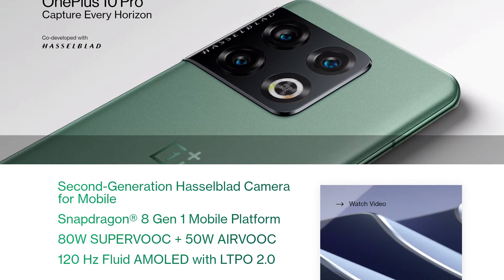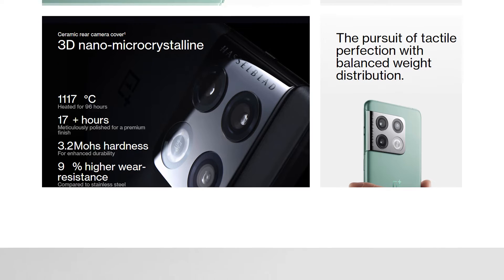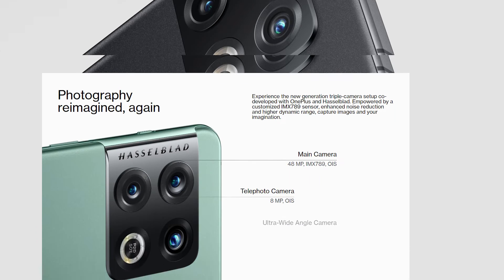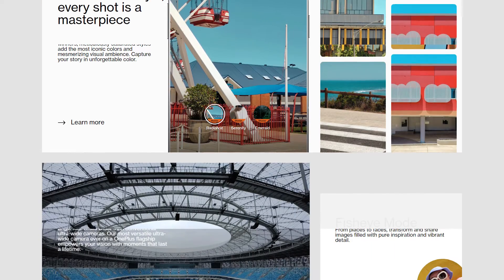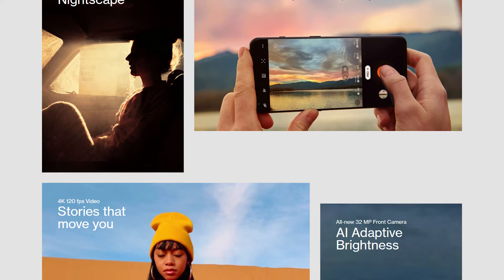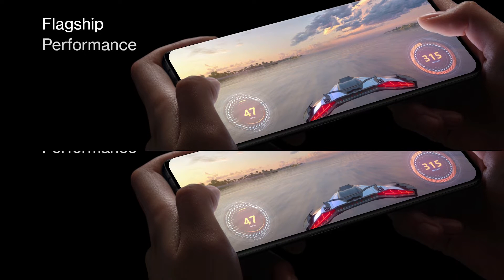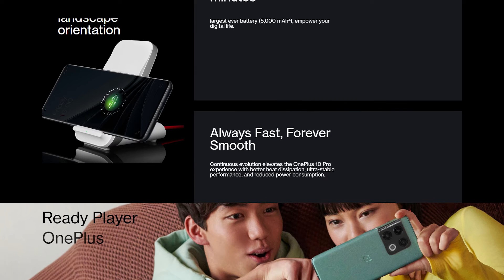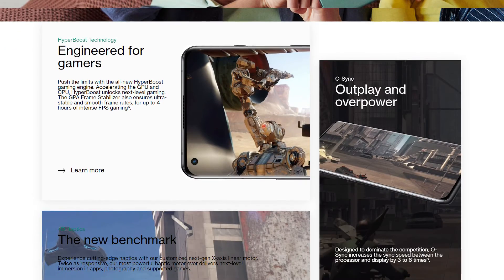OnePlus 10 Pro $100 Cheaper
OnePlus unveiled the 10T today, a phone that will sit alongside the 10 Pro in the company's portfolio as it's not a successor to that model, but more of a weird side-grade, with some pluses but also some minuses.

While that may be rather confusing, what's not is the pricing - the 10T is the cheaper model. But not by as much as we initially thought, at least not in the US.

Over there, OnePlus has made the 10 Pro $100 cheaper than it's been so far. It launched at $899, but you can now grab one for $799. That's still more than the $649 you have to pay for a OnePlus 10T, but it might just be a more palatable price delta for those who like the better camera system of the 10 Pro and its higher-res, curved screen - and at the same time don't much care about slightly faster charging and slightly better performance overall, as those are the areas where the 10T beats the 10 Pro.

Unfortunately there's no word from OnePlus on a similar price cut taking effect in any other territory, so it might just be a US-only thing.

SubscribeKhanReviews for More of such Content!

difference between oneplus 9 pro and oneplus 10 pro,